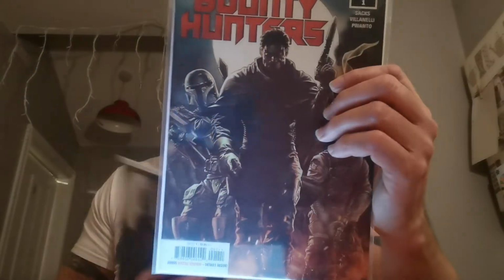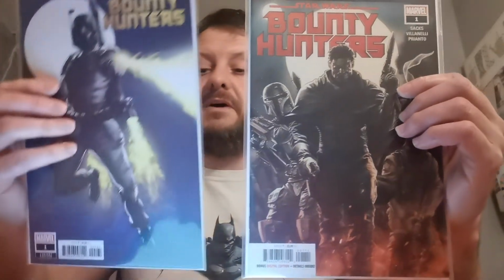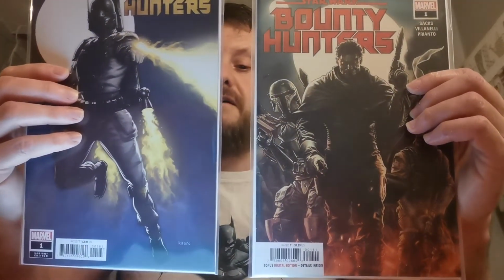Dazzie's Comic Book Print Runs 19 - Mar' 2020!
Which comic books do you have guys?